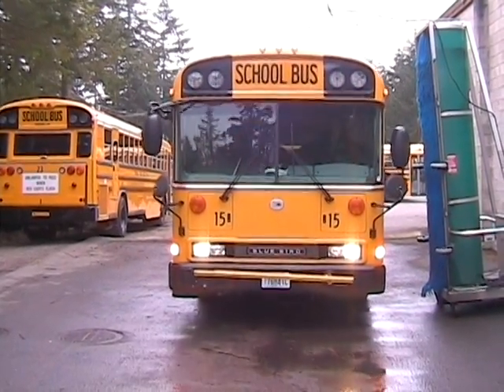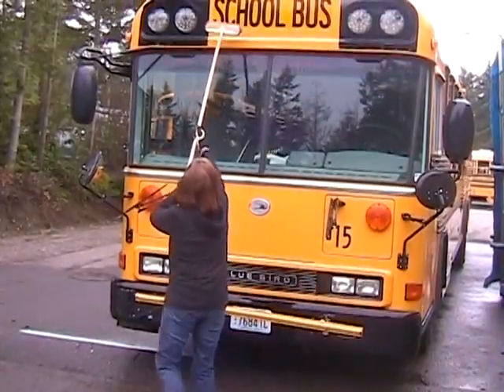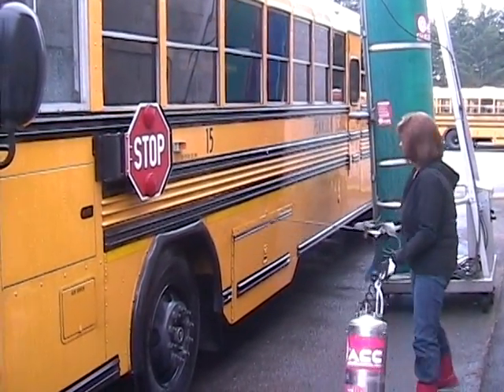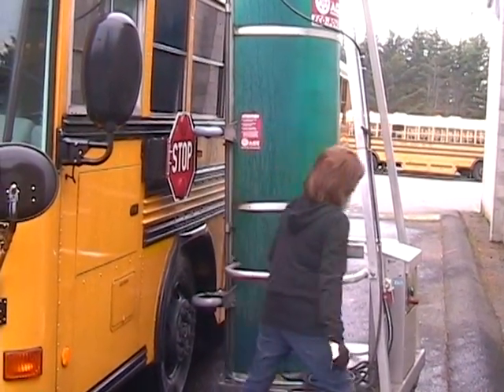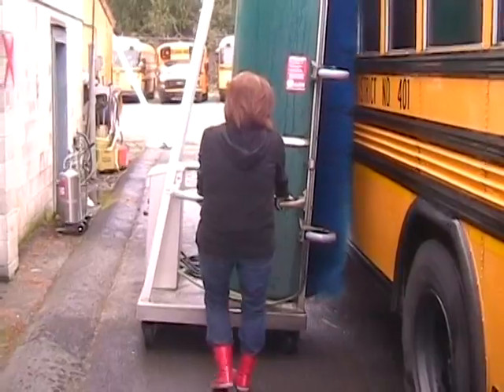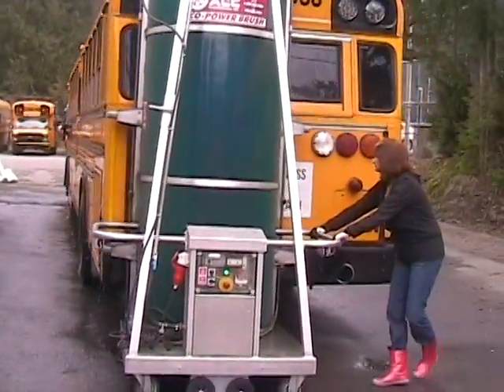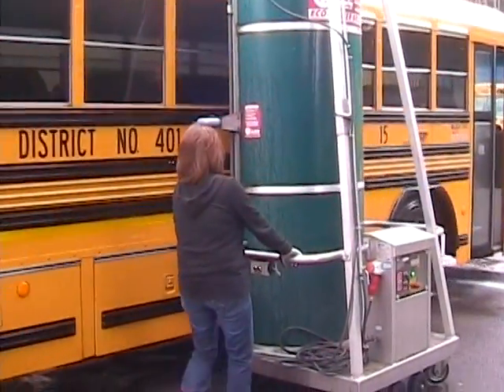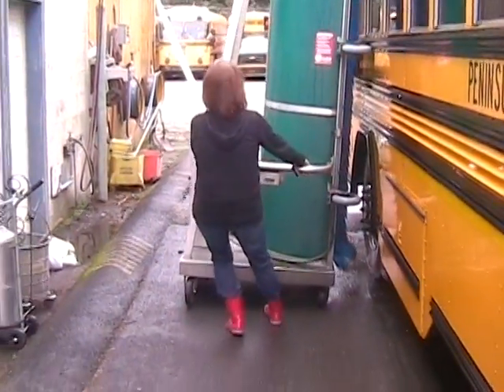How to Wash Your Bus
How to properly use the bus washing machine at Peninsula School District